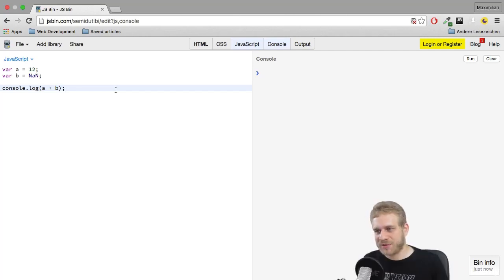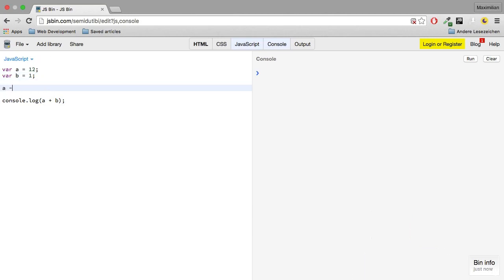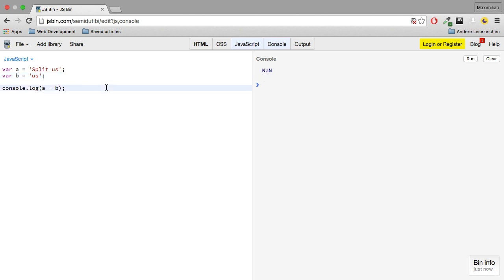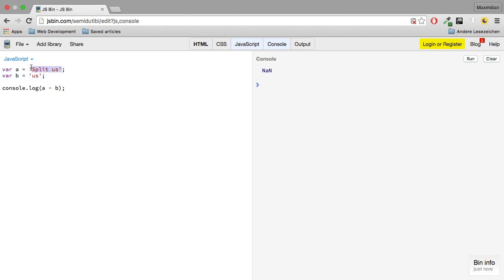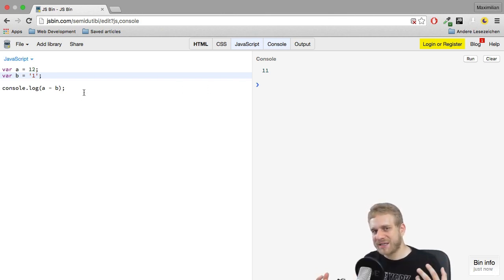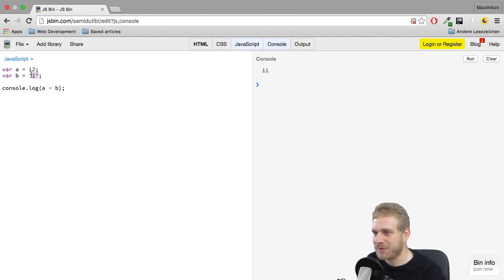Accelerated JavaScript 0223 Operators Subtraction